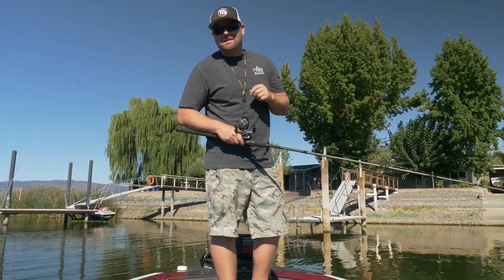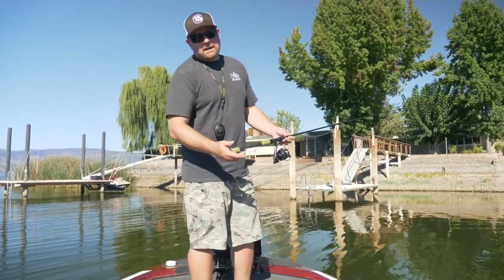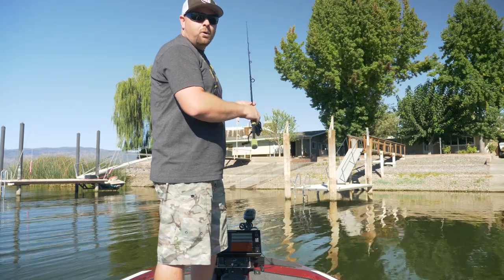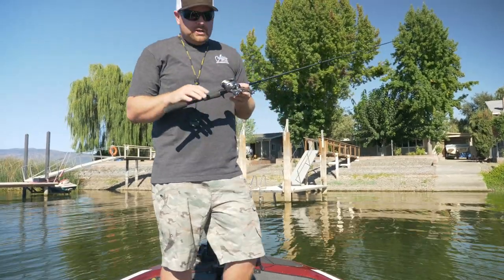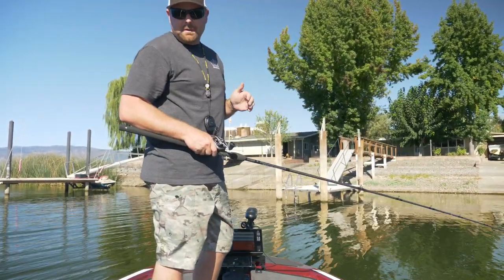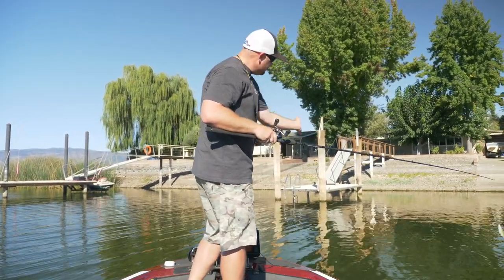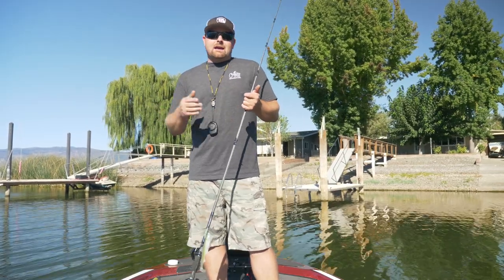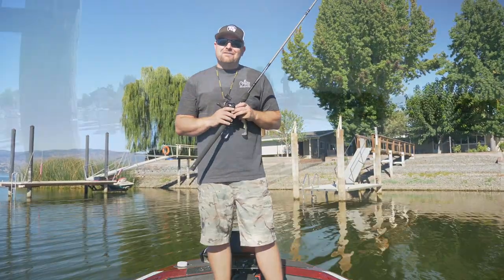How To Skip Under Docks & Trees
These are the tricks you need to know to skip your jig wayyyy back under cover. If you're the guy fishing the edges of docks and fronts of trees, your fishing is about to change! Tim goes in depth with the methods he uses to consistently reach deep into the dark corners of overhead cover.

Skipping is an amazing way to catch bass that no one else is even fishing for. Once mastered, you can reach fish so far back in the shadows that they're rarely approached. The method is best learned with a spinning rod but ultimately can be done with virtually any tackle.

Below is a breakdown of the rods, reels, and lures that Tim is using to skip in this video: